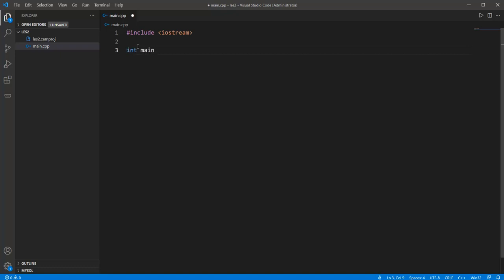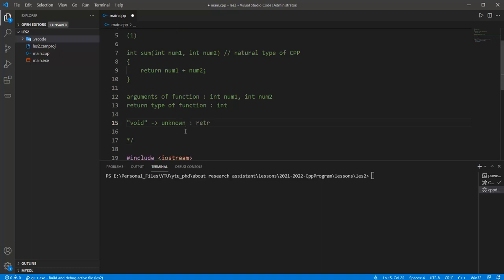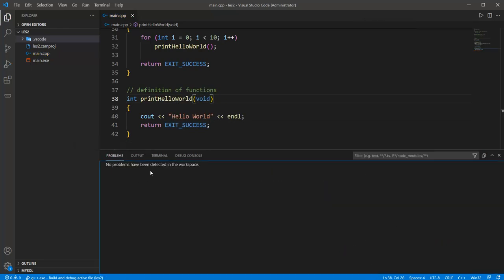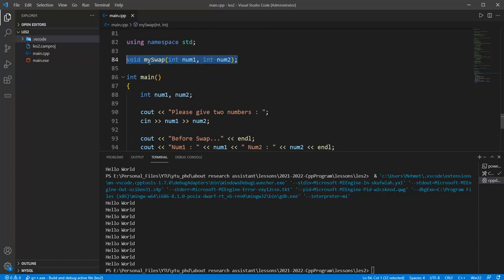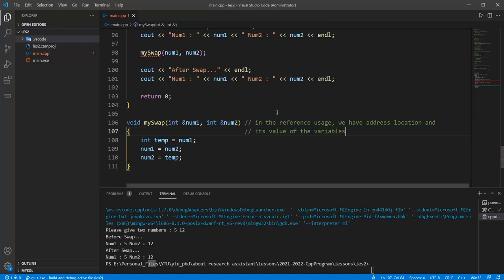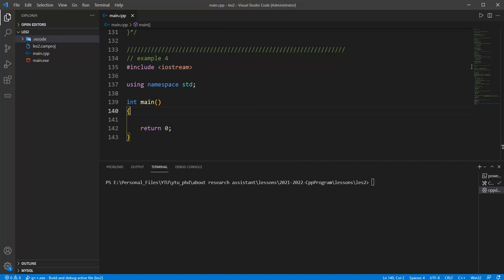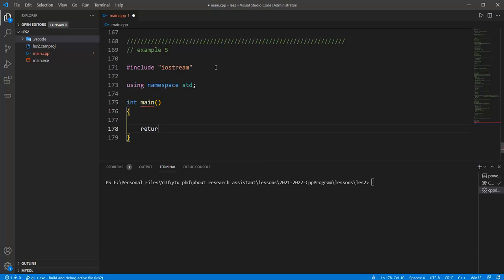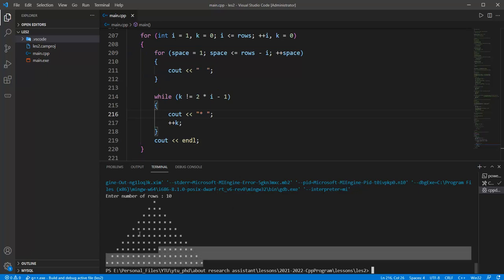C++ Programming 2021/2022 - Autumn - Call By Reference/Void Definition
In this lesson, Call By Reference/Void Definition is given in detail.